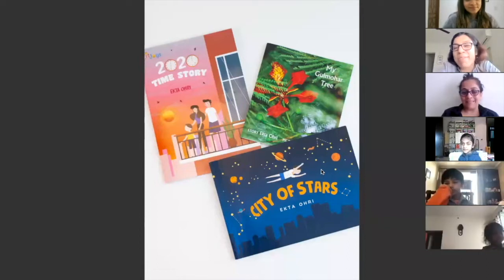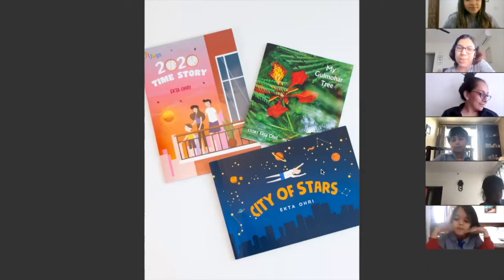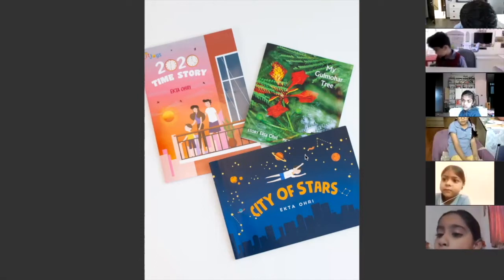Teaching Students the Value of Time from a Young Age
Conducted an interactive author speak session in an IB school - Pathways, Gurugram - recently based on our book Time Story. Time Story is a comic and activity book to teach kids, concepts, habits and values linked to time.